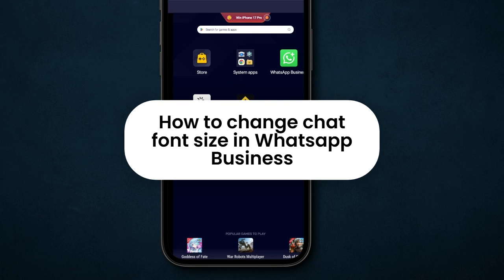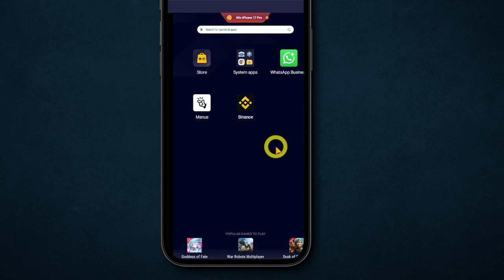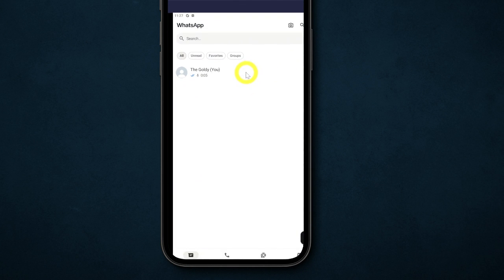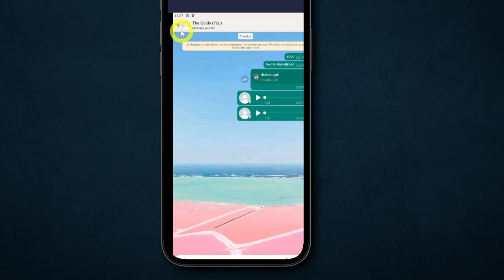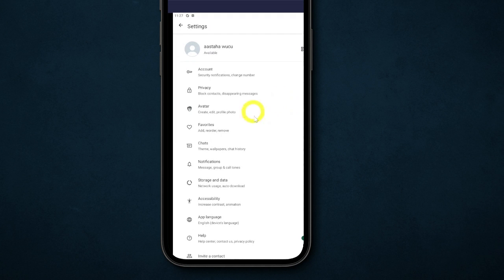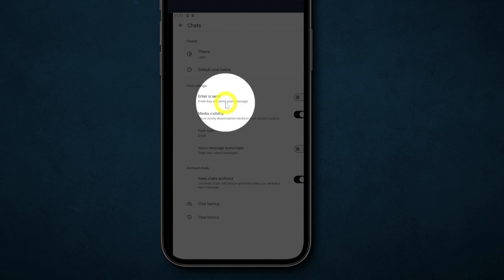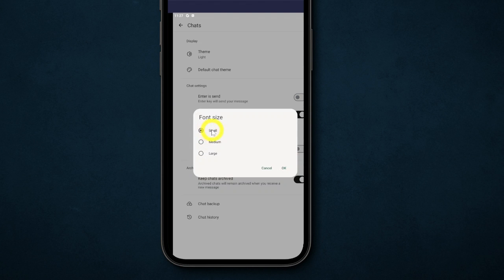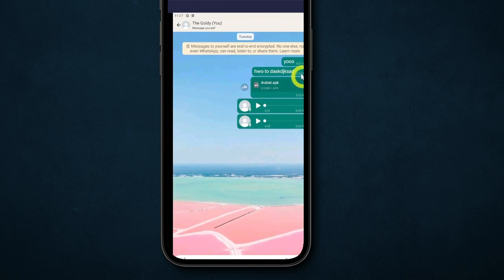How to Change Chat Font Size in WhatsApp Business 2025?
Want to adjust the text size in your WhatsApp Business chats? This straightforward guide will show you how to change the font size for a more comfortable and personalized messaging experience.

✅ Watch now and customize your chat font size in WhatsApp Business!